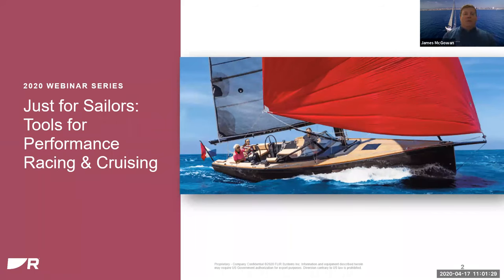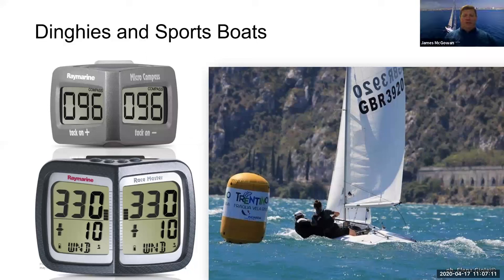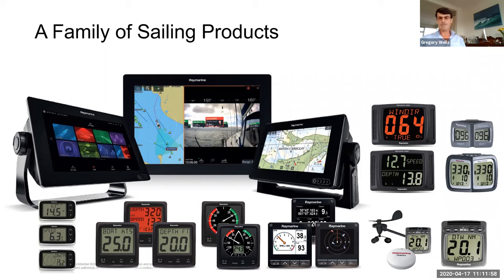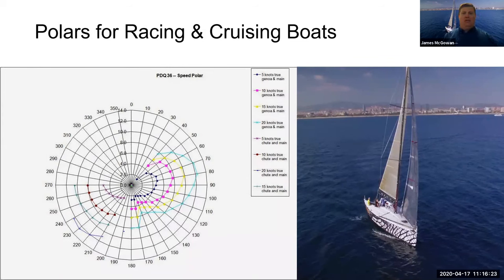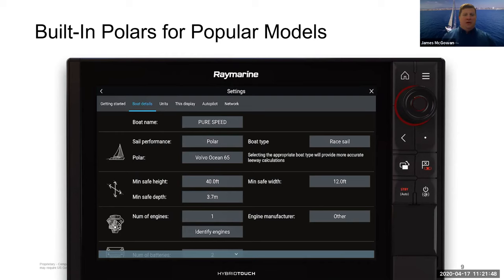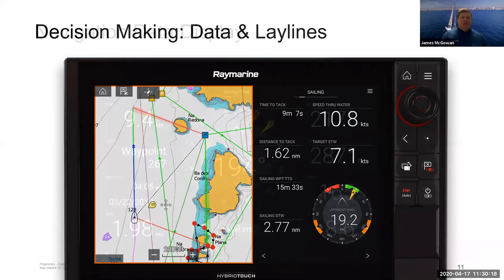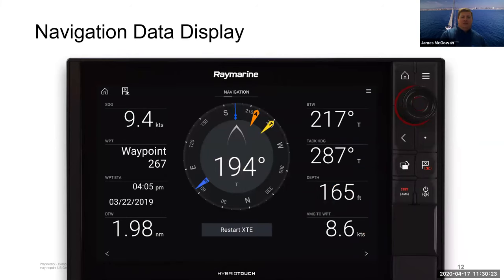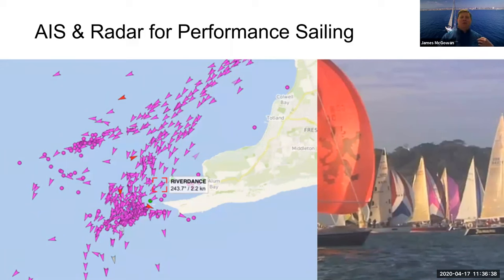Webinar: Just for Sailors. Tools for Performance Racing & Cruising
Raymarine offers one of the most comprehensive lines of marine electronics for sailing. Dinghy racers, day sailors and long distance ocean voyagers all benefit from Raymarine's leading technologies optimized for boating under sail.

In this webinar we explore Raymarine's full range of Axiom MFDs, Instruments, and LightHouse software solutions specifically for the sailing community.  Watch and learn all about performance data, polars, laylines and decision-making for racing and cruising boaters alike.

Product expert and champion sail racer Greg Wells is our special guest.

For information on how to submit polars to Raymarine, please check out